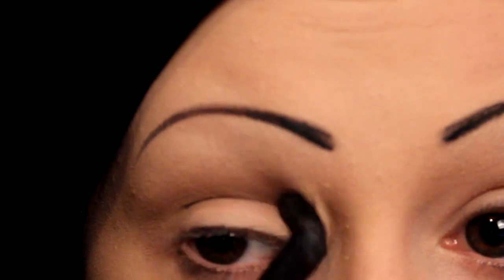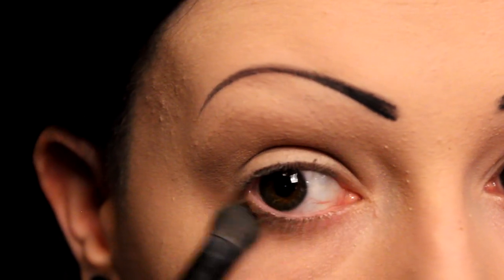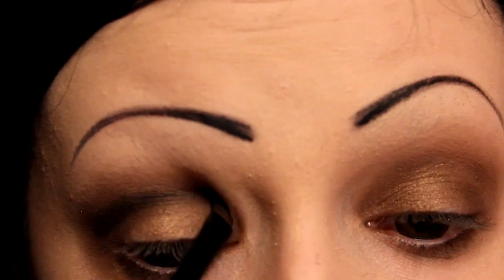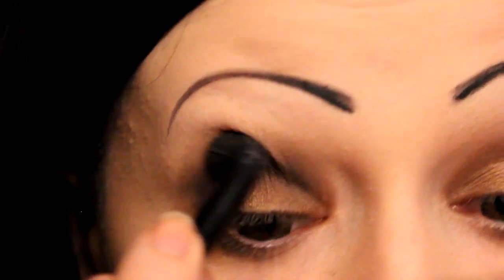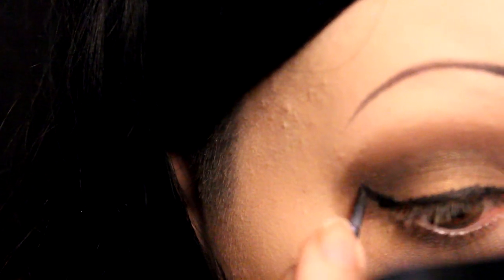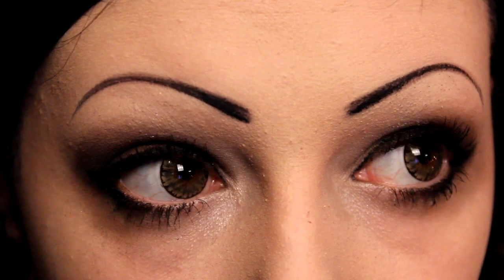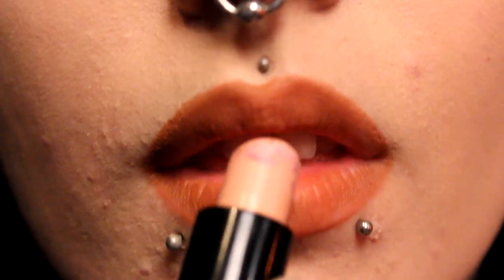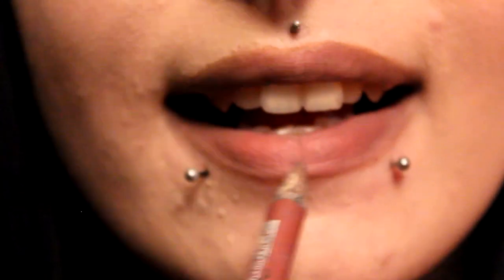Smokey Autumn Look with Warm Neutrals | Toxic Tears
I wasn't originally planning on doing a tutorial on this look, until I uploaded a picture and almost every comment was requesting one! So, ask and you shall receive, here it is!

Mailing Address:
Kaya Lili
Bella Muerte Clothing
5 - 9 Donegall Street
Belfast
BT1 2FF